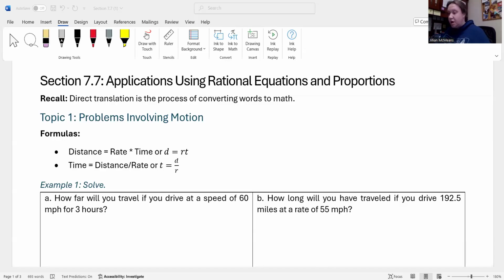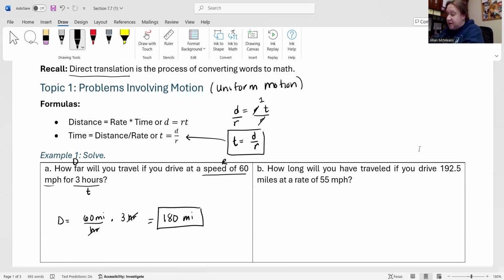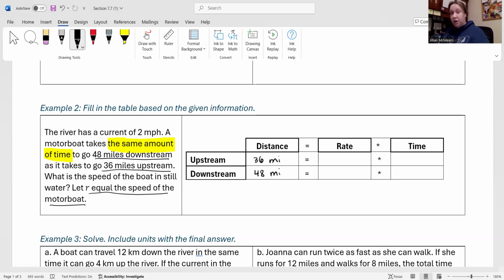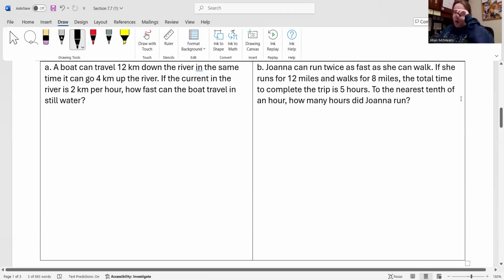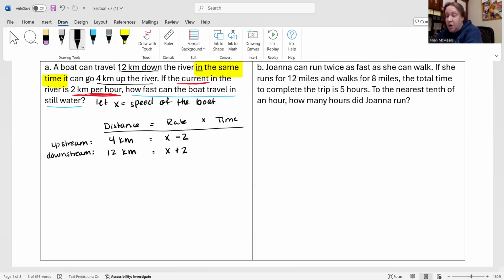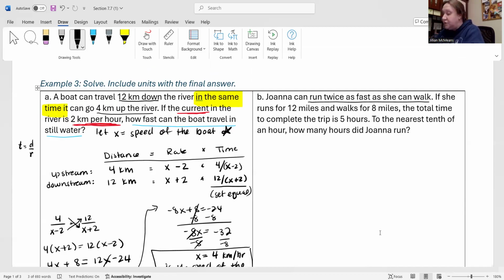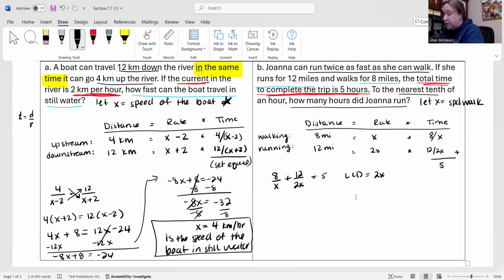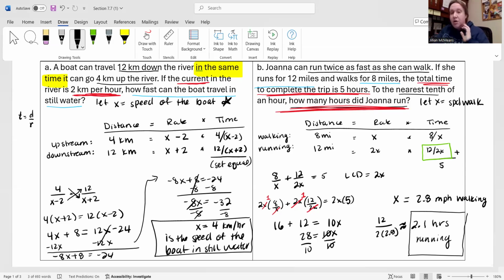M35 Section 7.7 Topic 1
Uniform Motion Applications